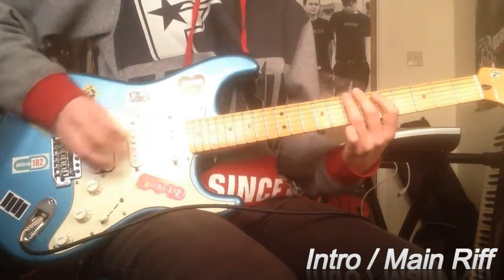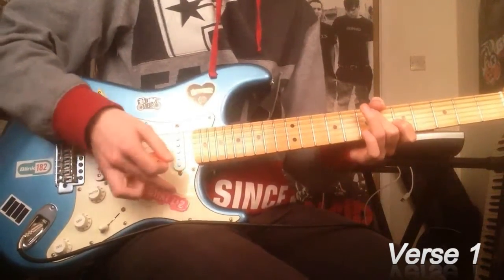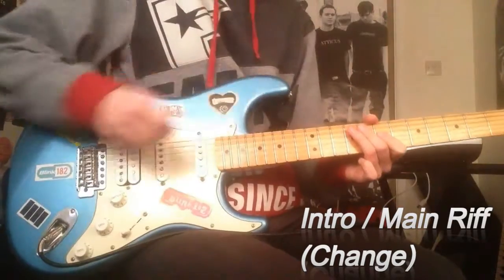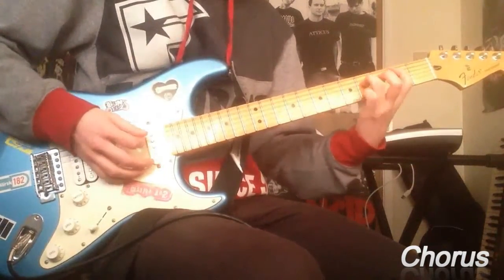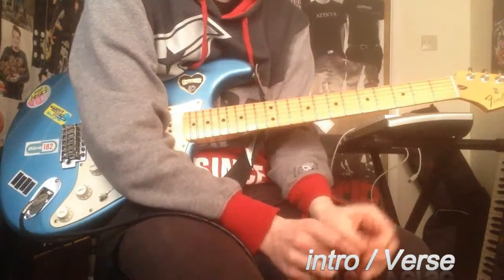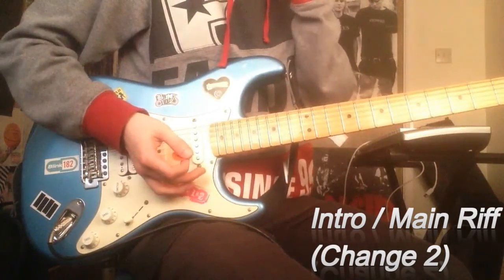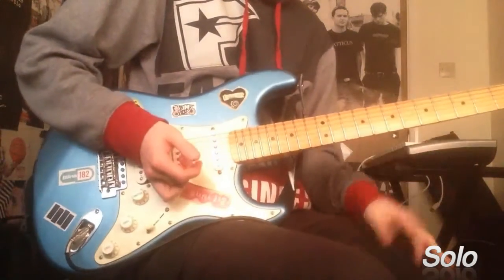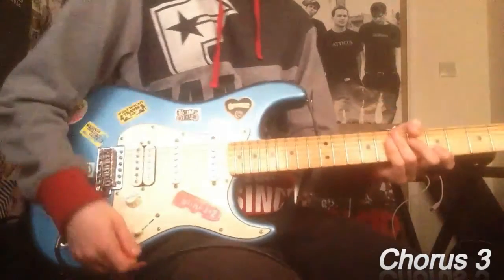PUP - Reservoir Guitar Lesson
Dive deeper into the world of punk and emo music production by joining my exclusive series, "Production Pills". Delivered straight to your inbox, these invaluable tips and insights can't be found on YouTube.

Learn more about me, my productions and all the tools you’ll ever need to craft your own world-class punk & emo songs: